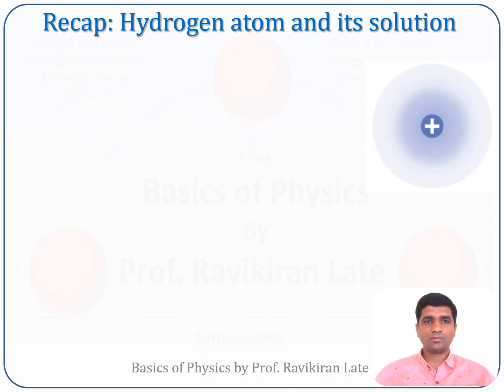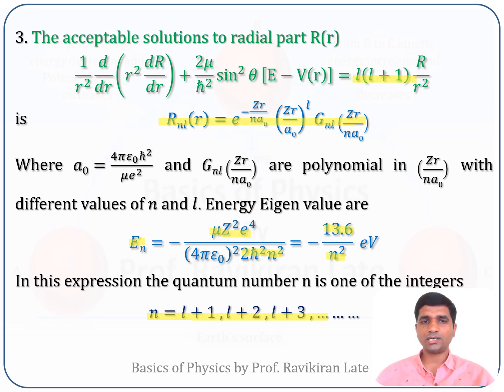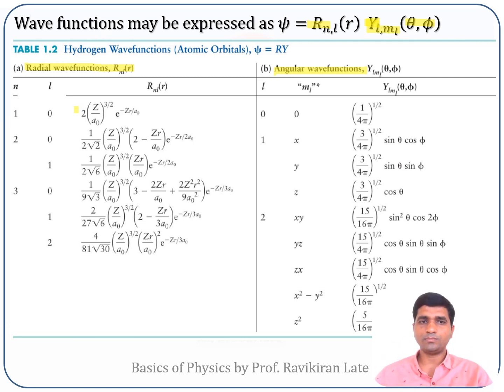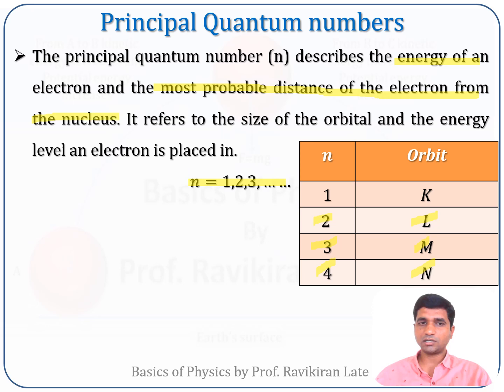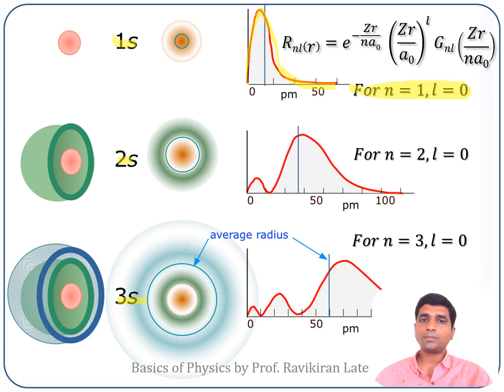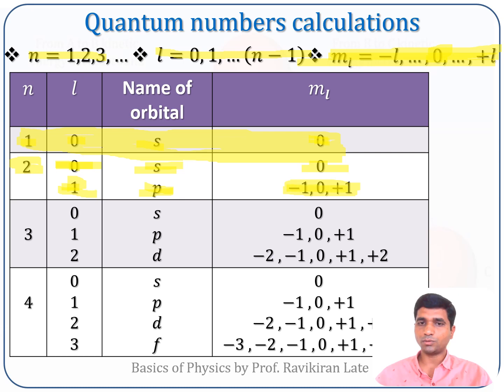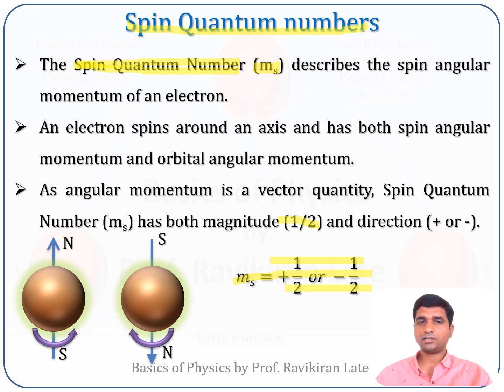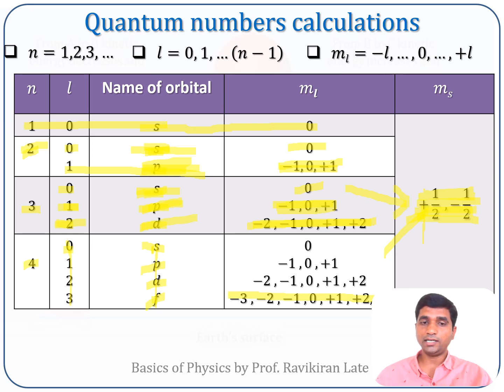Hydrogen Atom Wavefunction Principal Orbital Magnetic Spin Quantum Numbers Atomic Modern Physics NET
Hydrogen Atom Quantum Mechanical Solution using Schrodinger equation, Principal, Orbital, Magnetic and Spin Quantum Numbers from Modern Atomic molecular Physics has been covered in the present lecture. The present lecture is a part of lecture series based on course of M.Sc. Physics Atoms and Molecules PHCT122 prescribed as per the syllabus of Savitribai Phule Pune University Pune. Further present topic is an important for competitive exam such as IIT JAM, CSIR UGC NET, SET, GATE, INAT and JEST exam in Physics.